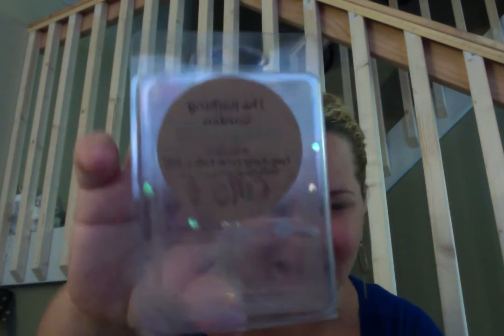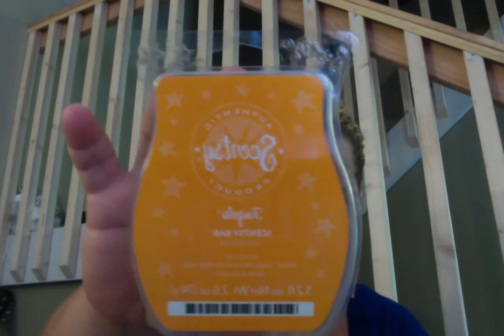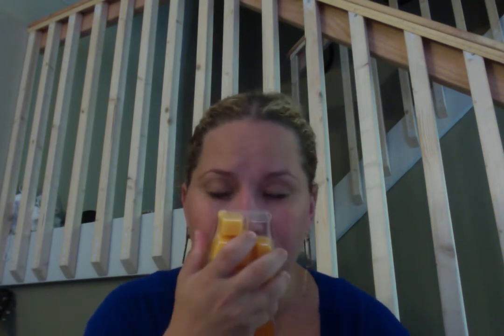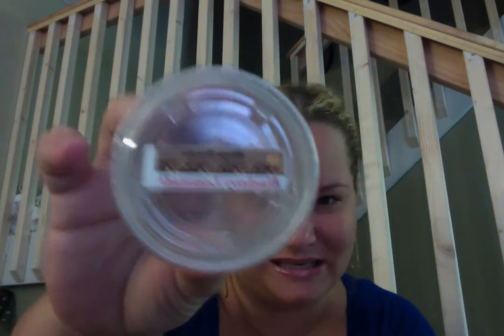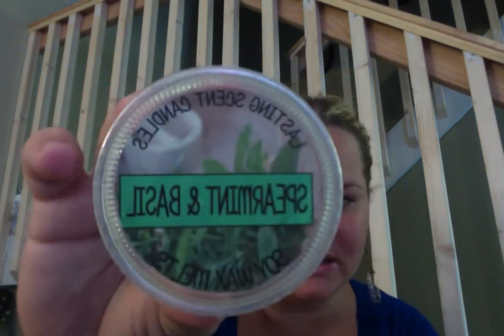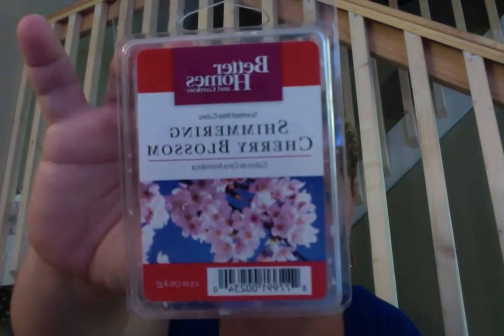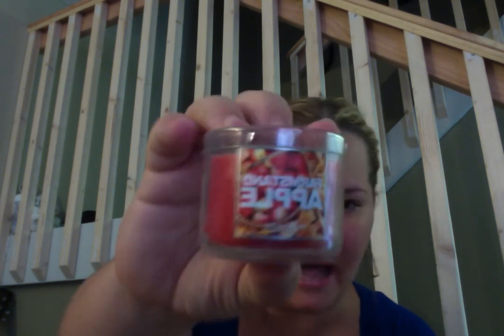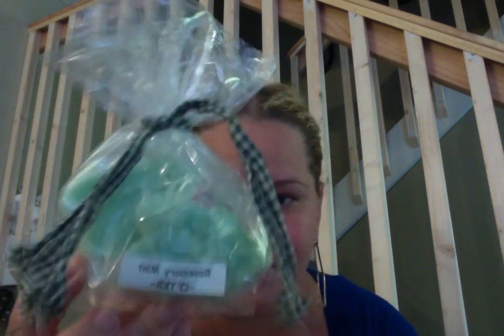Weekly Melts 09-26-2012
This is what I melted this past week.

Lanie